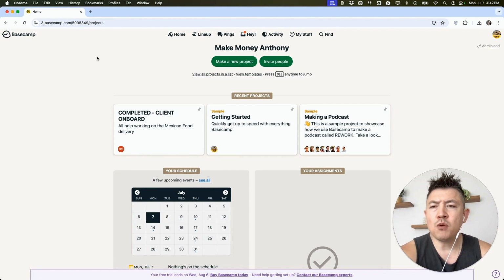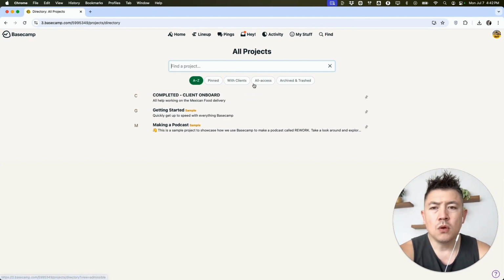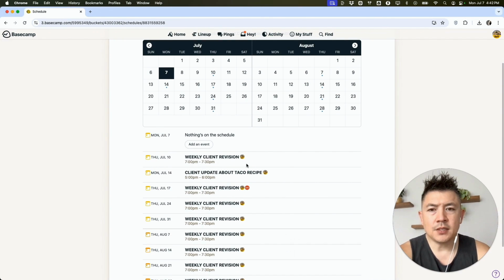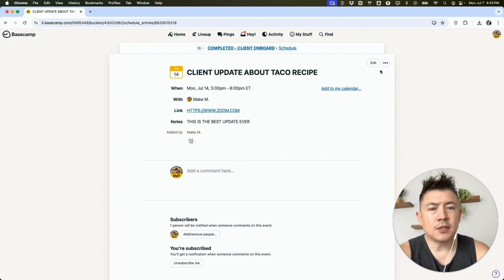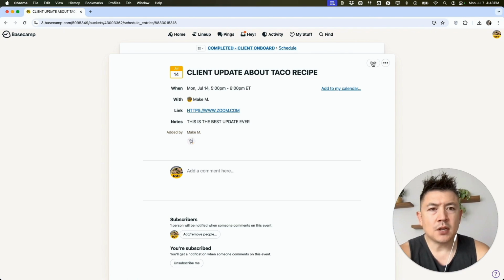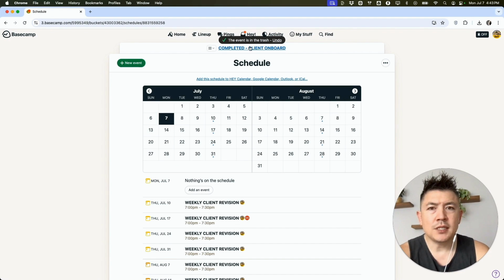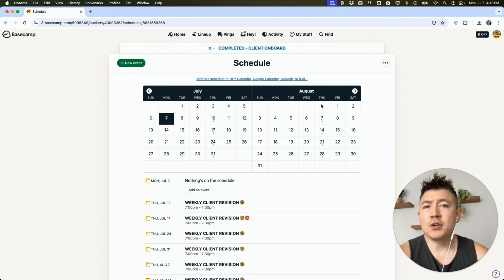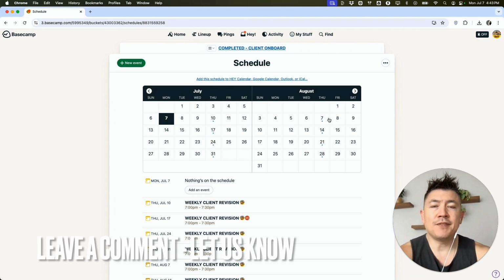✅ How To Delete Calendar Event In Basecamp 🔴